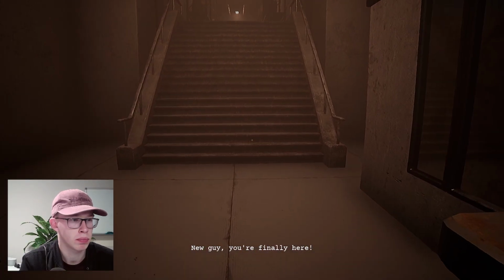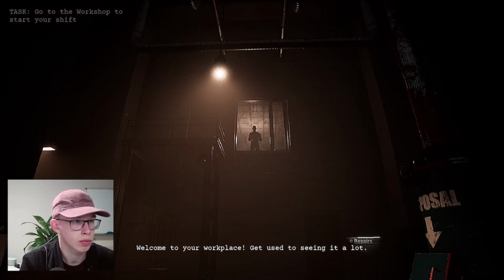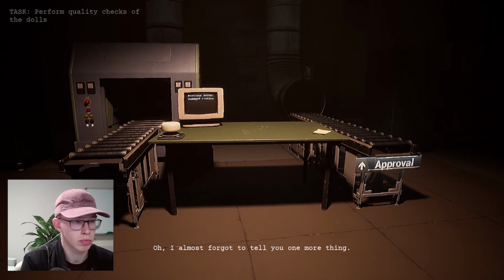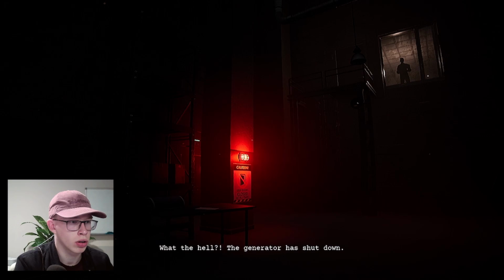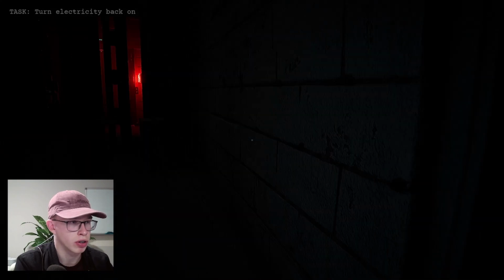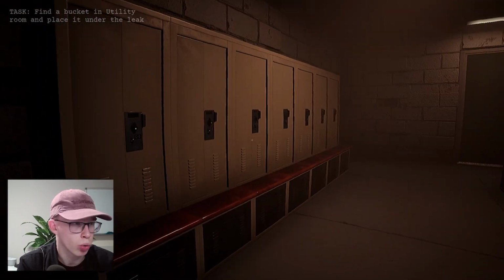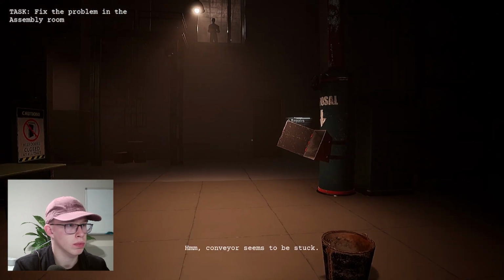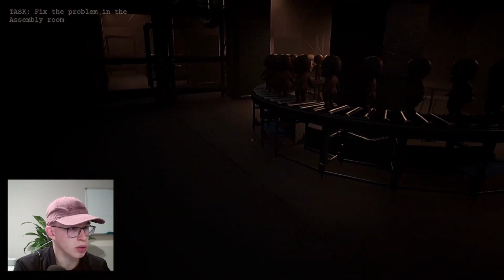Alone With Evil Dolls In A Creepy Factory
Welcome to the Grog Channel! Here you will find Grog Games, Grog Watches and Ticked Off Grog. With Try Not To Laugh Challenges, and everything else on the internet that you could think off. Walkthrough commentary games including: Grand Theft Auto V, Minecraft, Horror Games and many others. Videos are posted three to five days a week.